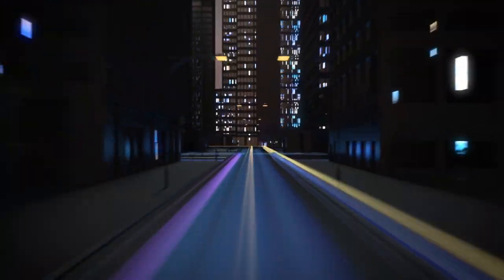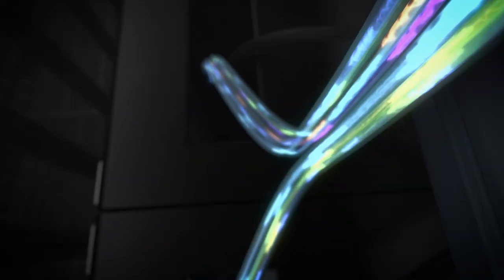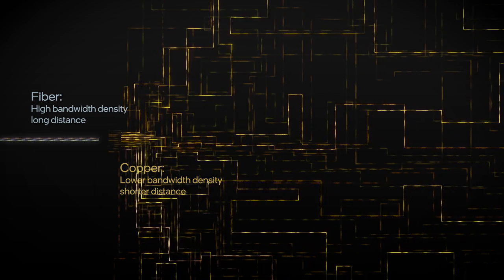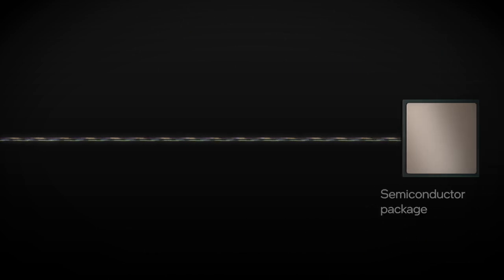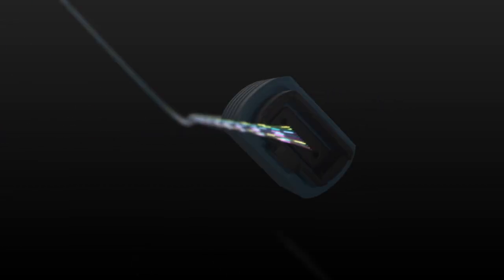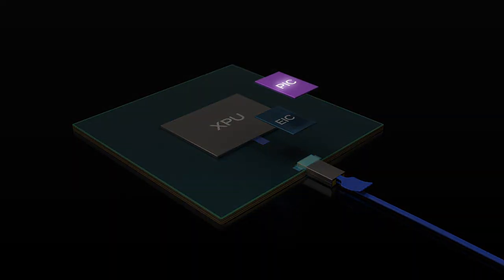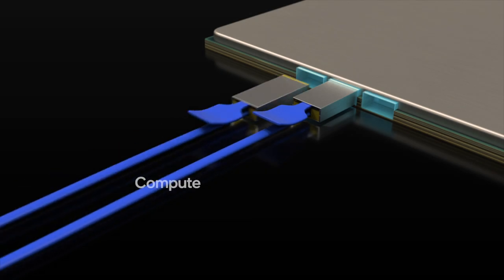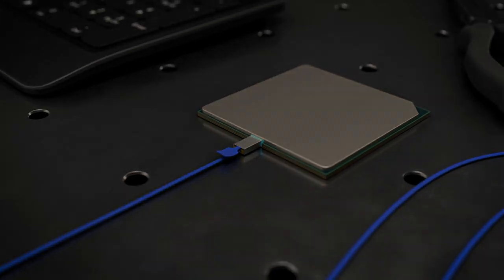Co-packaged Optics | A Scalable, Detachable Optical Connection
Optical fiber can carry massive amounts of data across huge distances. With its' silicon photonics modules, Intel brought fiber all the way to the edge of the rack, up to each server. But to enter the server's compute environment, these light signals are converted to electrical signals, which have lower bandwidth density.

Extending the high speed, high bandwidth density optical path directly into the package, would unlock the full potential of this technology. To achieve this, Intel engineers developed a novel coupler that can be attached and detached from the package. This flexible method supports diverse use cases for both existing and advanced packed technologies and enables high packaged yields needed for manufacturing. A breakthrough that allows us to bring light right into the processor package and unlock a bright future for silicon photonics.